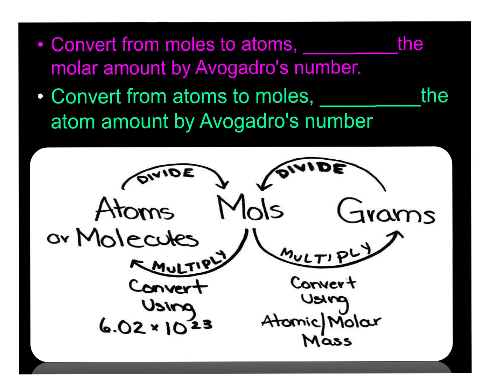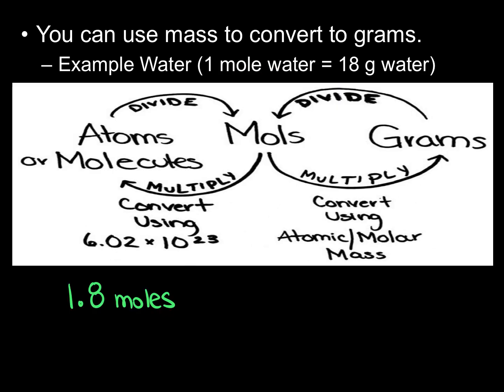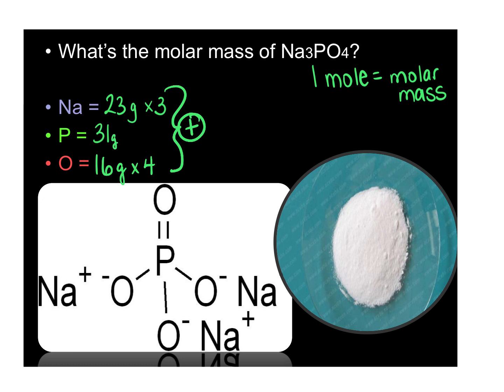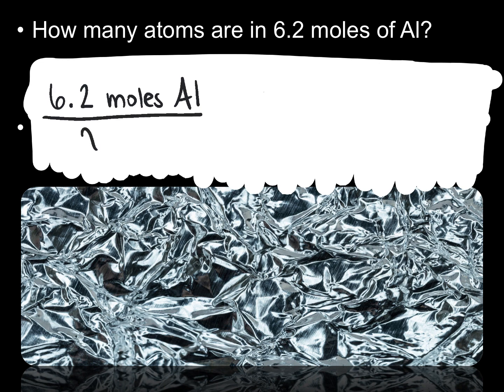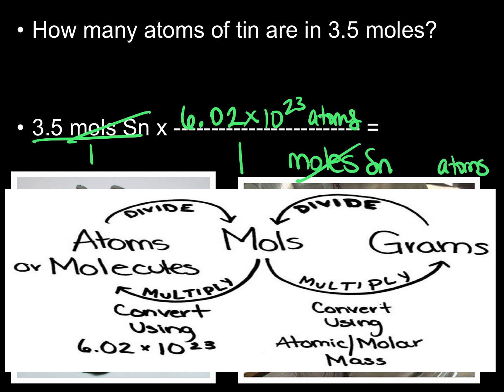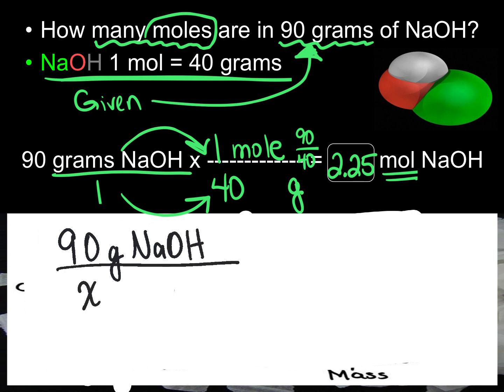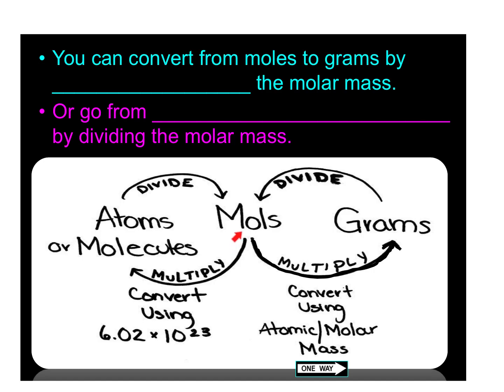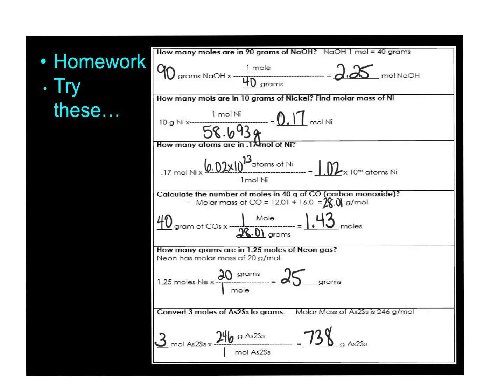Moles, Molar Conversions Lesson.pptx